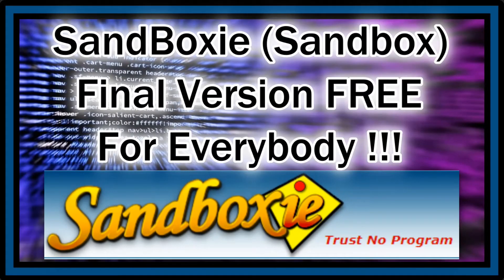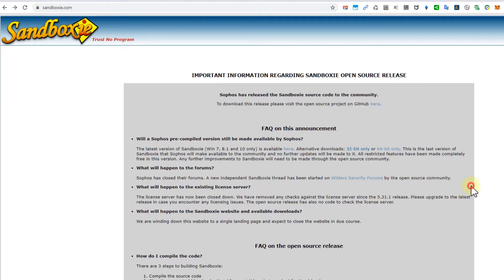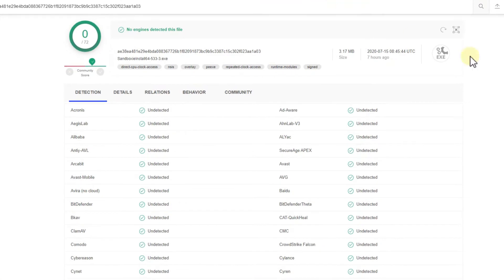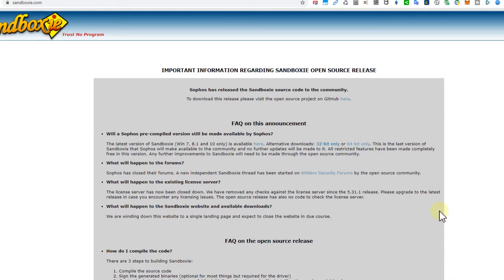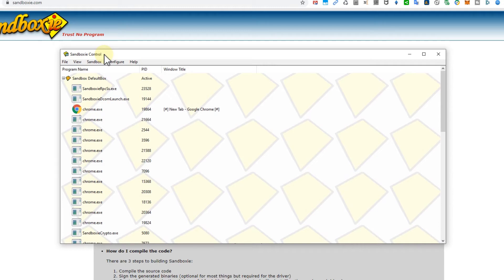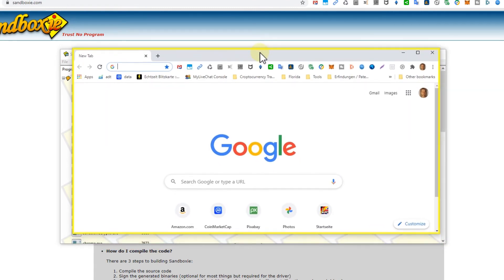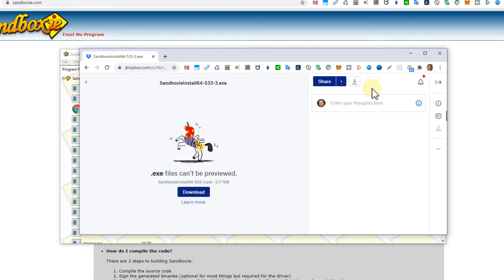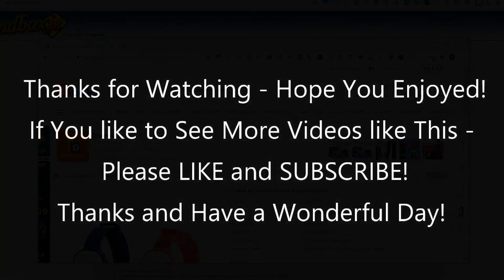SANDBOXIE (Sandbox Browser) Now Open Source And Free For Everybody! This Is Great News!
SANDBOXIE (Sandbox Browser) Now Open Source And Free For Everybody! This Is Great News! Till now Sandboxie has always been free for personal use, but with some limitations, but now it's totally free and has been donated to open source GitHub which is a huge thing if you need additional safety while browsing or even for checking your e-mails to avoid viruses, Trojan horses, ransomware or other harmful stuff.  The original website will be closed down soon unfortunately but it should be available from open source platforms I guess and I've saved the final 64bits version on my Dropbox account

Since DropBox is not working any more - I'm now using MEGA.NZ FKb_YTbckCNkLgMSrAUcvRUbFE2BU4PNLtV1RjFKMtw

Oh - btw: I just found out that SandBoxie already got some updates on GitHub and it seems it has solved some old issues in the last 'official' version.